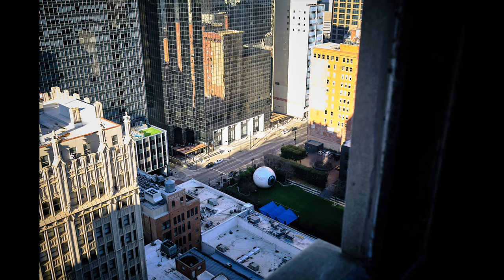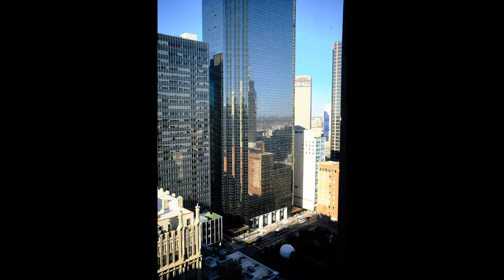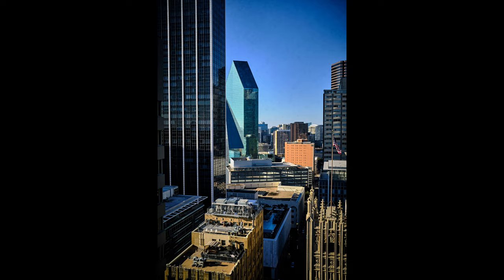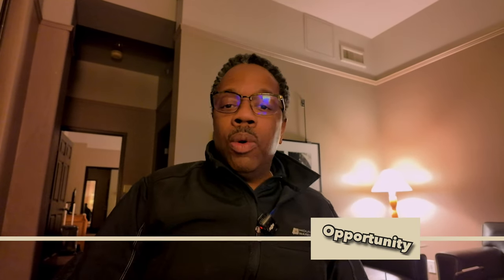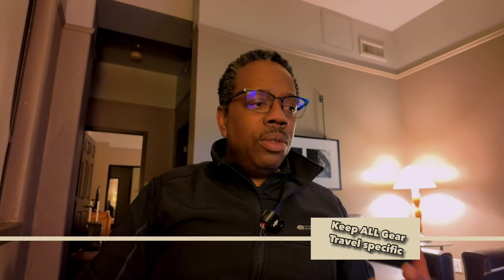My 2024 Travel Street Photography Gear! Fuji X100v and OSMO Pocket 3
Wanted to share my 2024 photography Travel gear  and how I determine what to bring.  Hit the comments with your favorite photography travel gear!

Music
YouTube Studio free to play music library

Best Selling Camera Gear on Amazon!!